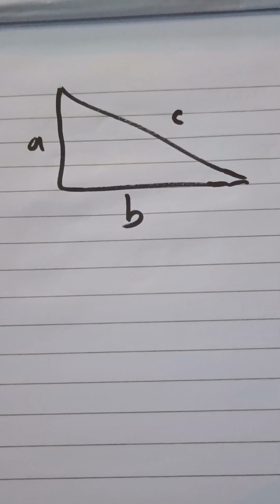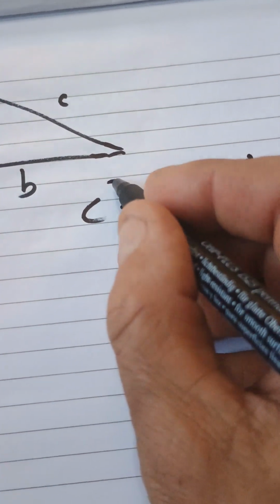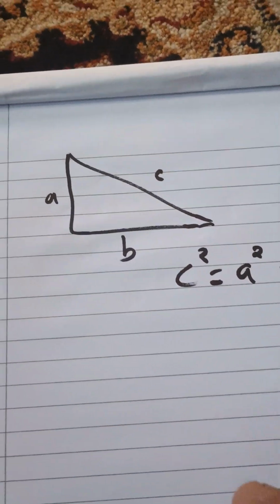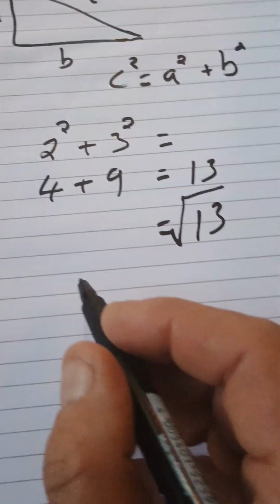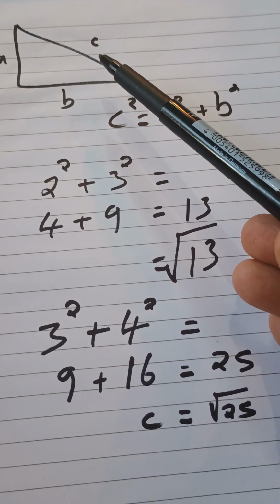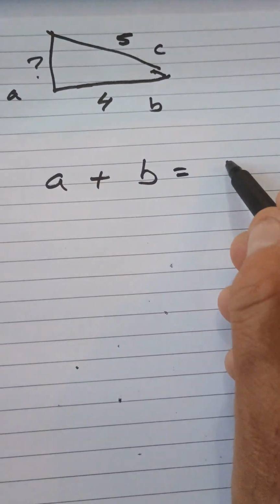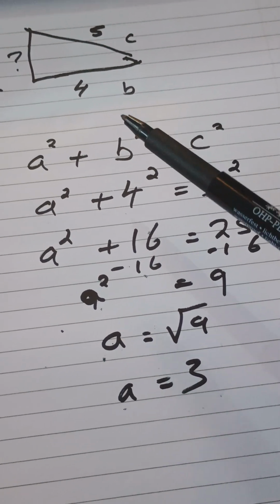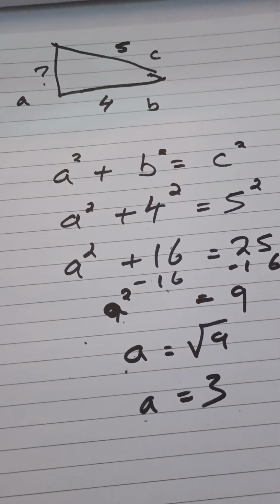Introduction to Pythagoras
An introduction to Pythagoras